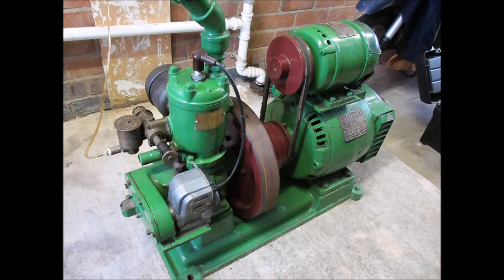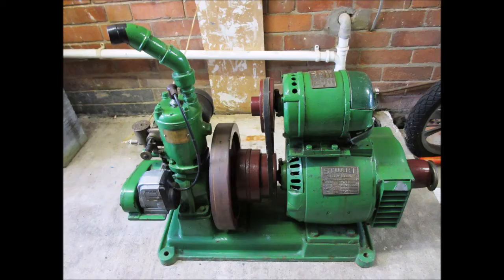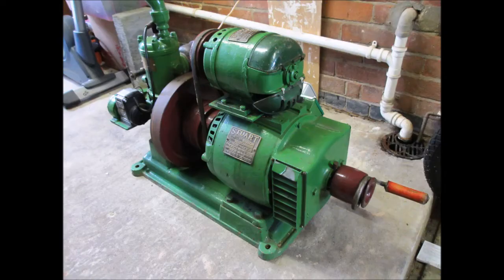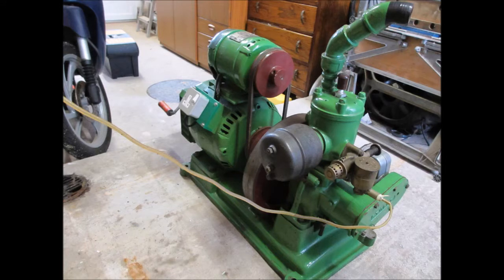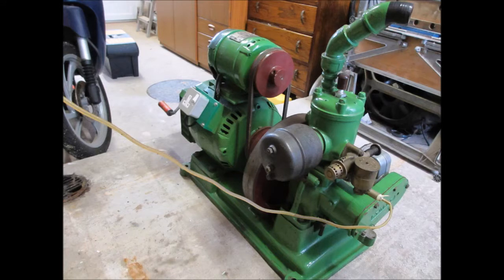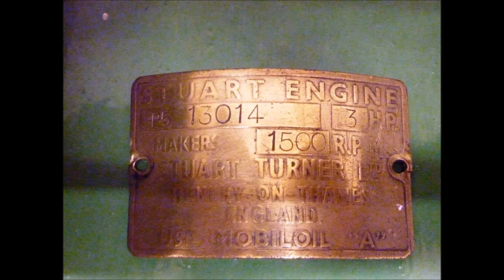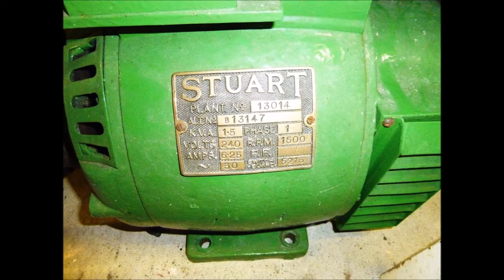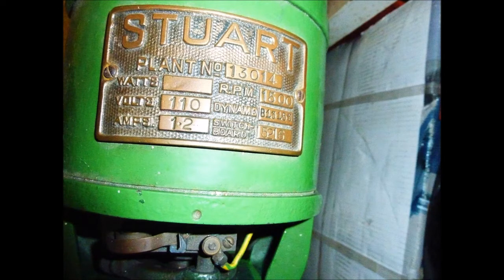Stuart Turner Generating Set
Here we have a Stuart Turner generating set circa 1943.  It has a single cylinder 2 stroke engine driving a 240 volt 1.5 kw AC generator  with a belt driven 110 volt DC dynamo mounted on top for excitation. Video shows it starting up and generating electricity.